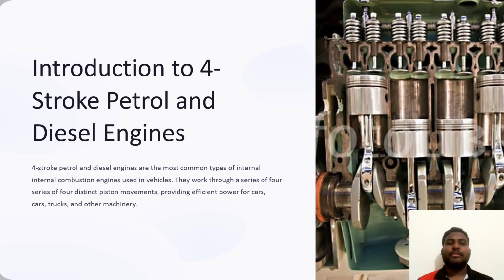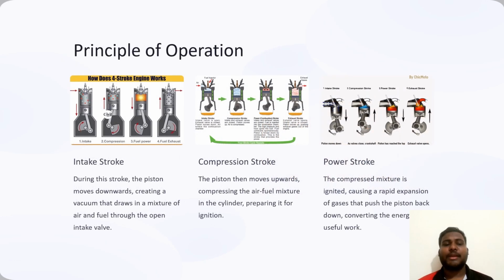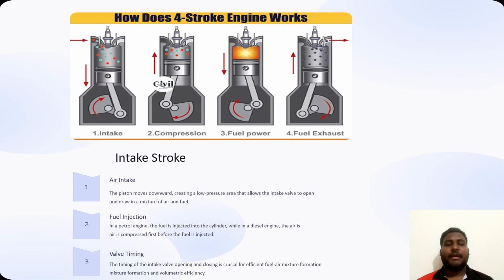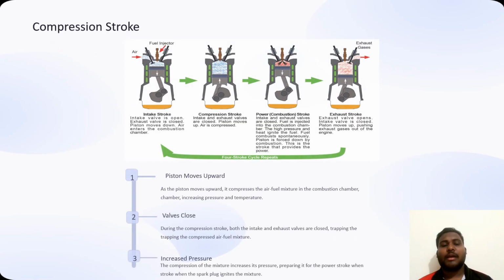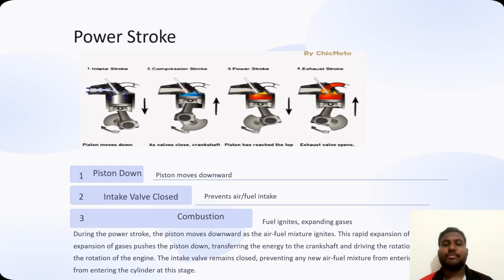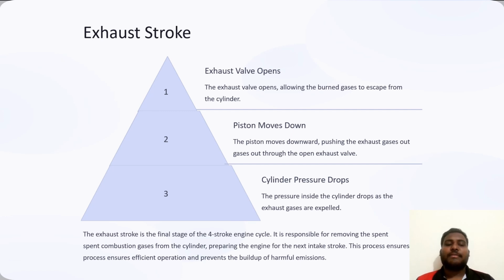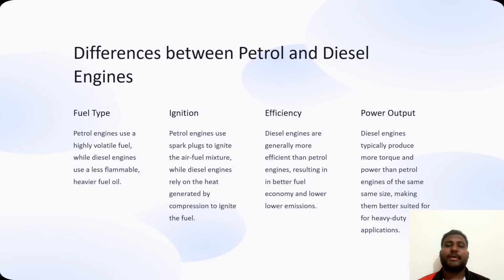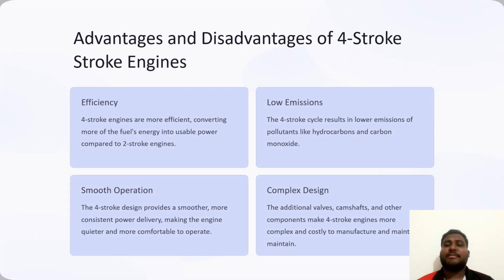4_stroke diesel and petrol engine|| Introdution to mechanical engineering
TimeLine:
0:27 Introduction to video and topic
1:00 examples of diesel and petrol 4-strok engines
4:45 principal of operation :suction/intake ,combustion ,power , exhaust stock
5:50 difference b/w 4-strok diesel and petrol engine
6:45 proses and cones of 4-strock ic engine
7:25 Maintenace and Servies
7:30 thanking for watching video